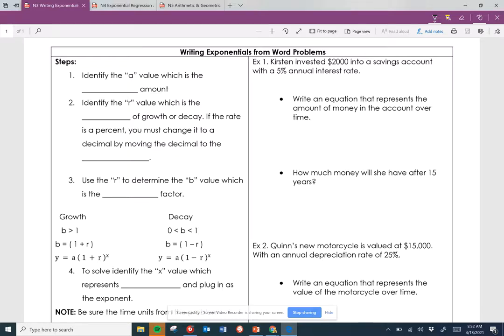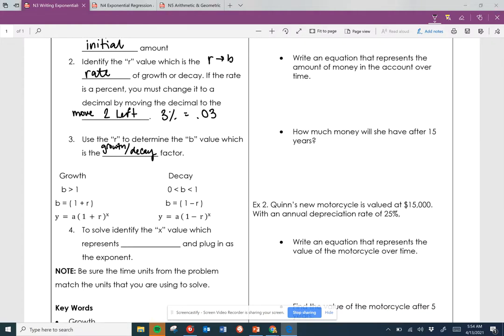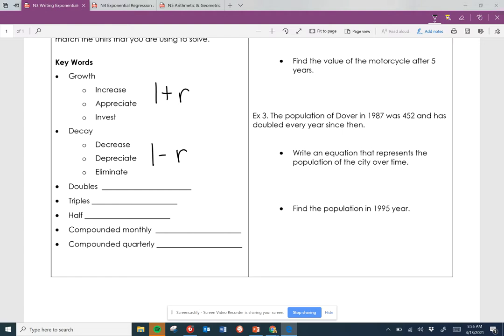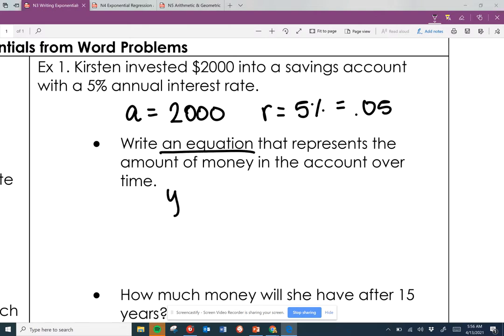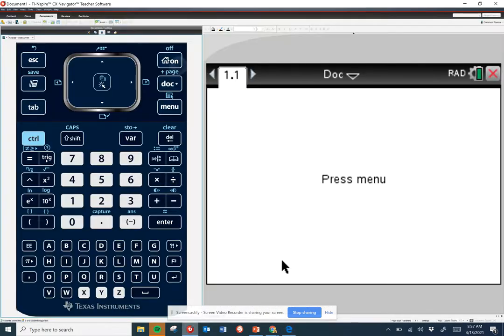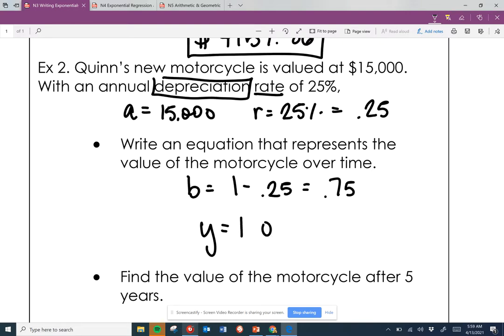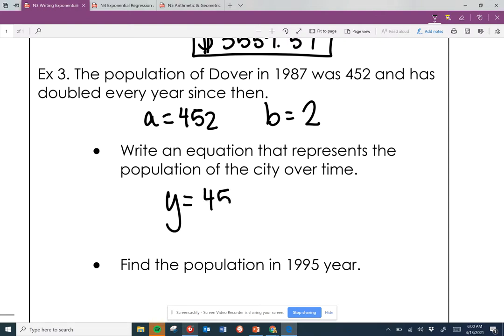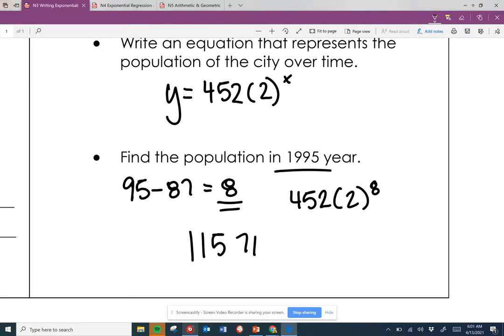Writing Exponential Equations from Word Problems